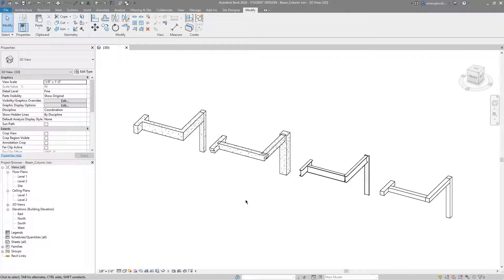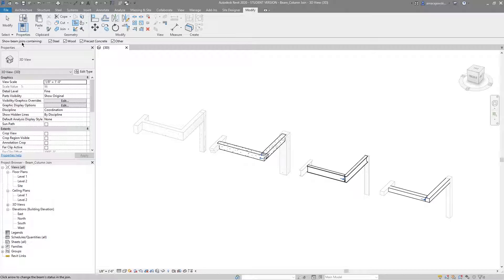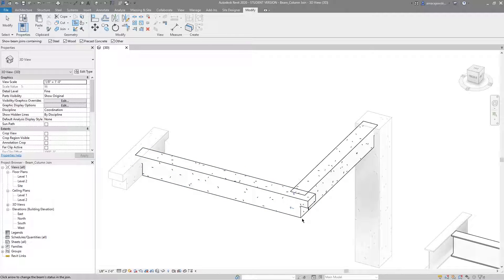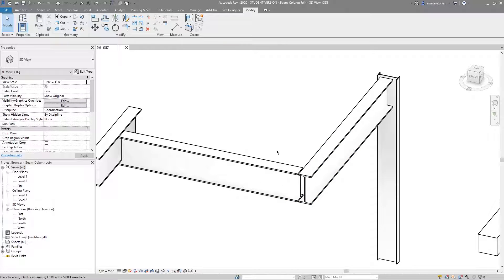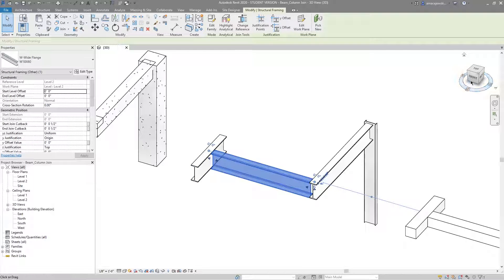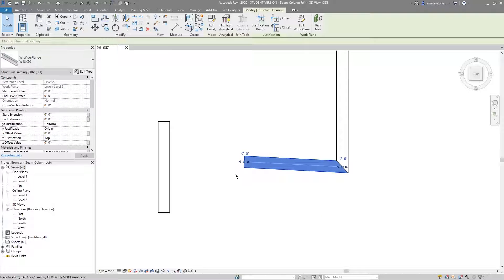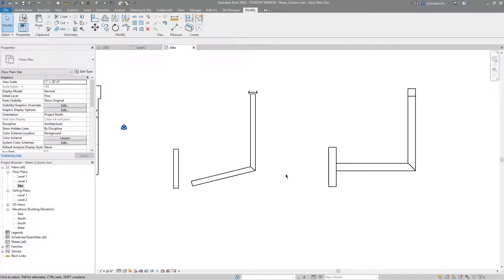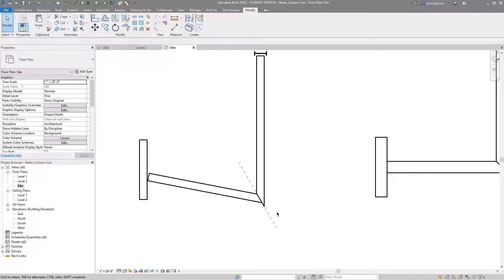Beam/Column Joins | Every Revit Tool - Revit 2020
In this video, you will learn how to use the Beam/Column Join tool in Revit. This is a tool I do not use all that much but when I do it is specifically for mitering beams. This tool is incredibly easy to use and maintains a nice miter join to all beams joined with this tool.